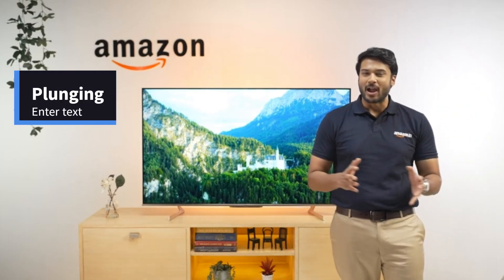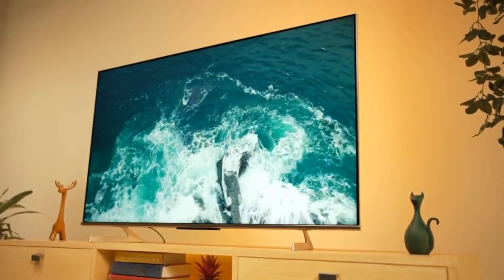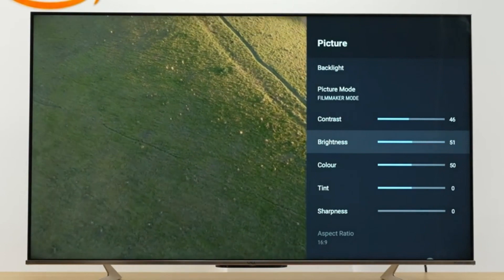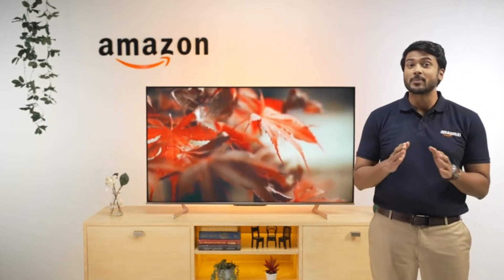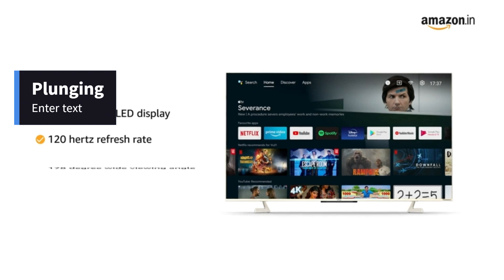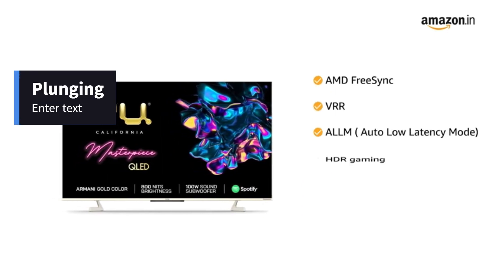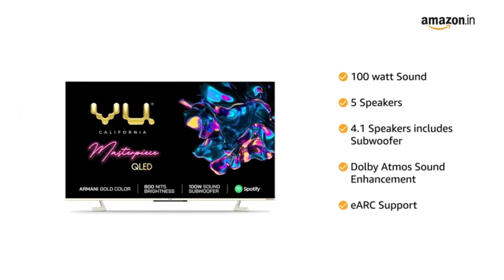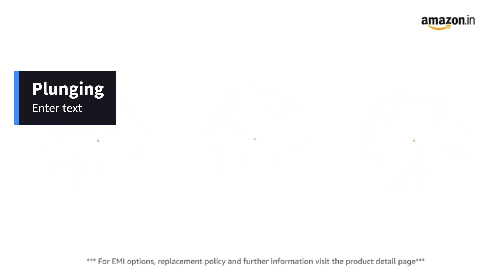Vu 189 cm (75 inches) The Masterpiece Glo Series 4K Ultra HD Smart Android QLED TV 75QMP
Vu 189 cm (75 inches) The Masterpiece Glo Series 4K Ultra HD Smart 7Android QLED TV 75QMP (Armani Gold) (2024 Model) | Built in 4.1 Speaker

Samsung 138 cm (55 inches) 4K Ultra HD Smart QLED TV QA55QE1CAKLXL (Titan Gray)

HP USB-C Dock G5 Docking Station, Black (26D32AA)

TP-Link Archer AX11000 Next-Gen Tri-Band Gaming Router Wi-Fi 6 UltraFast Speed 10 Gbps Smart with 1.8GHz 64bit Quad-Core CPU, Compatible for Amazon Alexa (Black)

ZEBRONICS Zeb-Juke BAR 9500WS PRO Dolby 5.1 soundbar with Wireless Satellites, Dolby Audio, 525 Watts Output Power, 16.5cm subwoofer, HDMI ARC, Optical, BT v5.0, LED Display, Wall Mount and AUX,Black

Fire-Boltt Ninja Call Pro Plus 1.83" Smart Watch with Bluetooth Calling, AI Voice Assistance, 100 Sports Modes IP67 Rating, 240 * 280 Pixel High Resolution

OnePlus 12 (Flowy Emerald, 12GB RAM, 256GB Storage)

BoAt Nirvana Ion TWS Earbuds with 120 HRS Playback24hrsCharge Crystal Bionic Sound with Dual EQ Mode

Realme Buds T300 Truly Wireless in Ear Earbuds with 30dB ANC 360 Spatial Audio Effect 124mm Dynamic

Mivi DuoPods A750 True Wireless Earbuds, Multi Device Connectivity, Metallic Finish, 55+ Hrs Playtime

Redmi 13C 5G (Starlight Black, 6GB RAM, 128GB Storage) | MediaTek Dimensity 6100+ 5G | 90Hz Display

realme narzo 60 5G (Mars Orange,8GB+128GB) 90Hz Super AMOLED Display | Ultra Premium Vegan Leather Design | with 33W SUPERVOOC Charger

OnePlus Nord CE 3 Lite 5G (Pastel Lime, 8GB RAM, 128GB Storage)

Lava Agni 2 5G (Glass Viridian, 8GB RAM, 256GB Storage) | India's First Dimensity 7050 Processor

Redmi 13C 5G (Starlight Black, 4GB RAM, 128GB Storage) | MediaTek Dimensity 6100+ 5G | 90Hz Display

Samsung Galaxy S24 5G AI Smartphone Amber Yellow 8GB 512GB Storage

Samsung Galaxy S24 Ultra 5G AI Smartphone (Titanium Gray 12GB 512GB Storage)

Sonodyne Malhar 180 Watts Handmade Wooden Wireless High Fidelity Music System with Pristine Stereo Clarity, Bluetooth, Optical, USB and Analogue Connectivity with Remote Control (Black)

ASUS ROG Strix Scar 16, Intel® Core™ i9 14900HX 14th Gen, 16"(40.64cm) 2.5K QHD+240Hz, Gaming Laptop (32GB DDR5/2TB SSD/12GB RTX 4080/Win11/Office 2021/Per-Key RGB/90WHr/Black/2.65Kg),G634JZR-CM932WS

ASUS ROG Zephyrus G16, Core™ Ultra 7 155H Intel® AI Boost NPU, 16"(40.64cm) 2.5K 240Hz, Gaming Laptop (16GB LPDDR5X/1TB/8GB RTX 4070/Win11/Office 2021/1-Zone RGB/90WHr/Gray/1.85Kg), GU605MI-QP001WS

ASUS ROG Strix Scar 16, Intel® Core™ i9 14900HX 14th Gen, 16"(40.64cm) 2.5K QHD+240Hz, Gaming Laptop (32GB DDR5/2TB SSD/16GB RTX 4090/Win11/Office 2021

BULLMER Peach Trendy Front Printed Oversized Round Neck T-Shirt for Men

Jack & Jones Men T-Shirt

T shirts